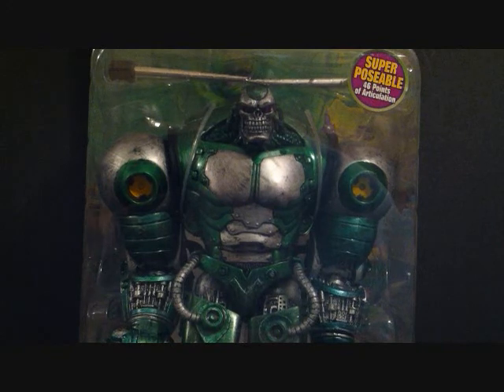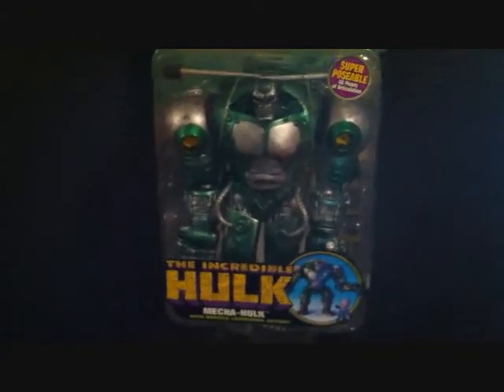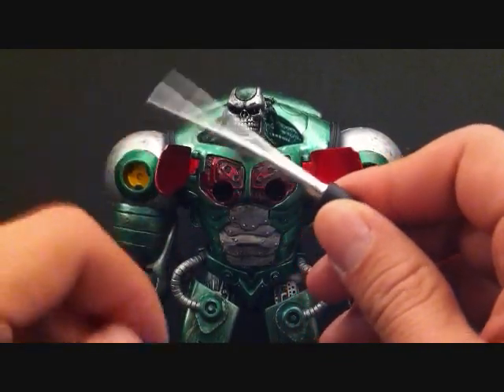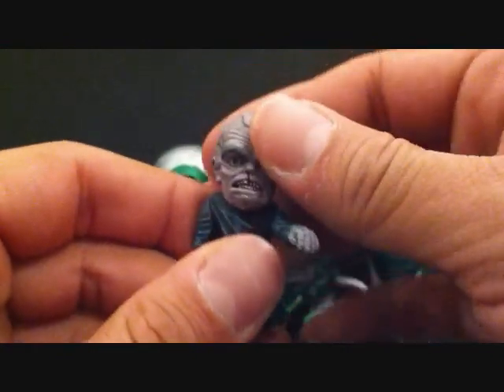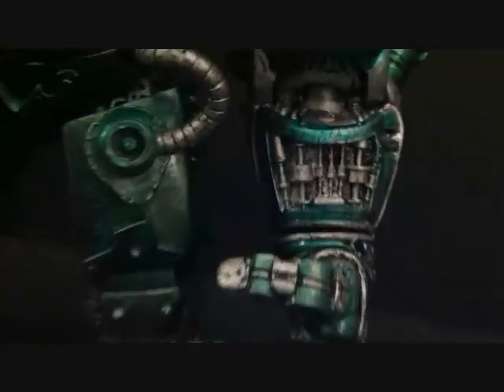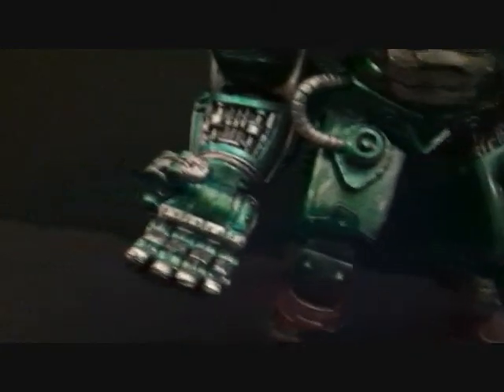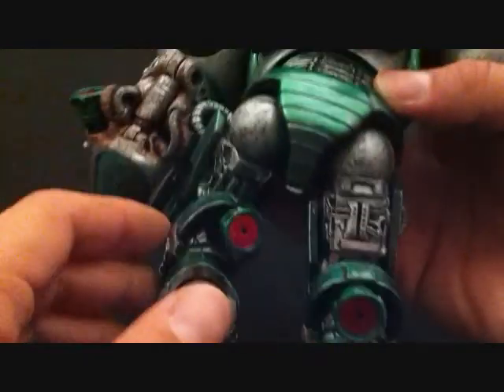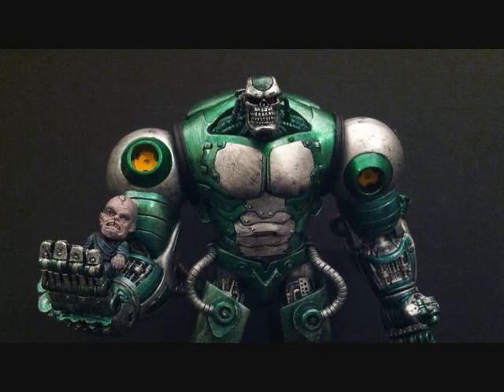THE INCREDIBLE HULK CLASSICS: MECHA-HULK